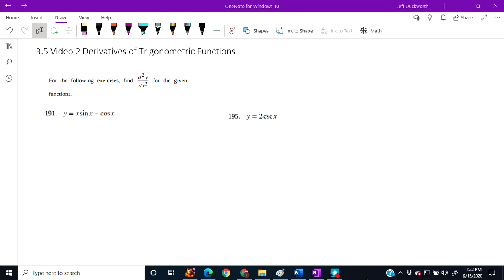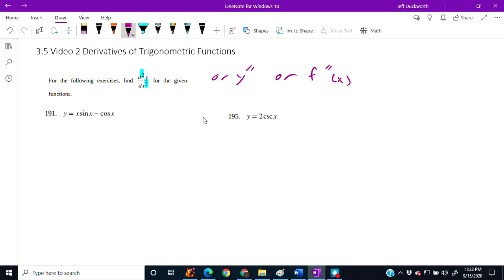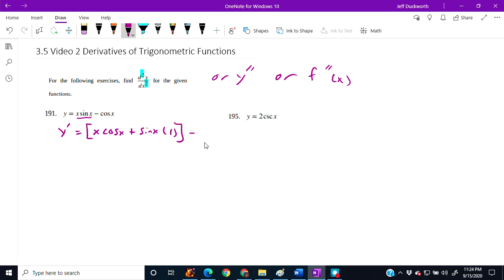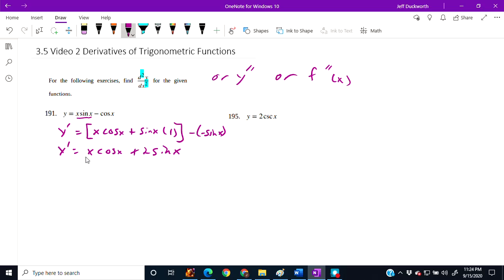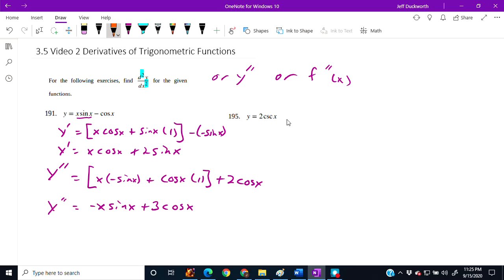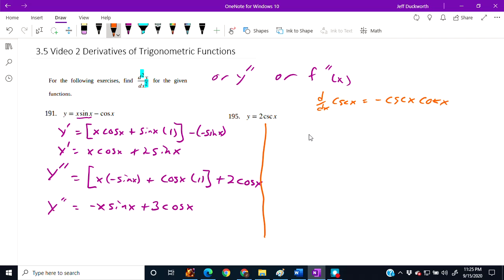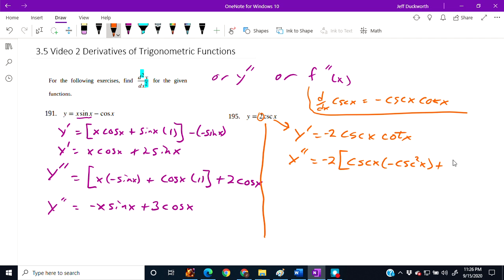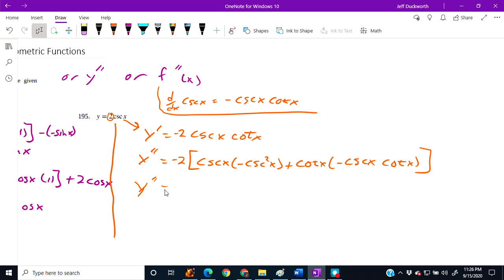Calculus 1 Chapter 3.5 Video 2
Derivatives of Trig Functions: Examples